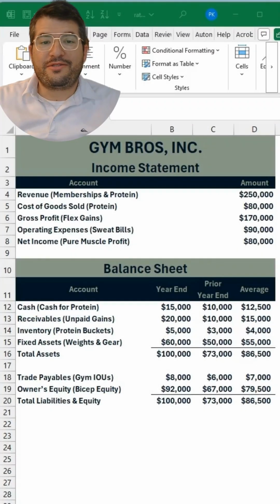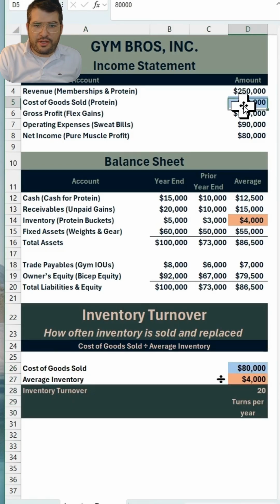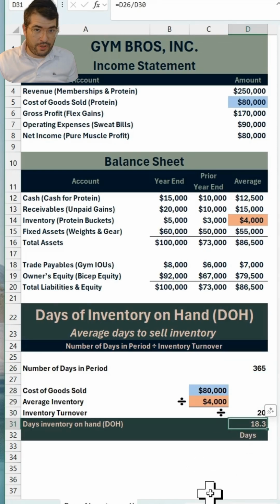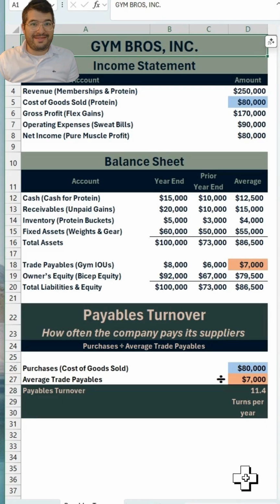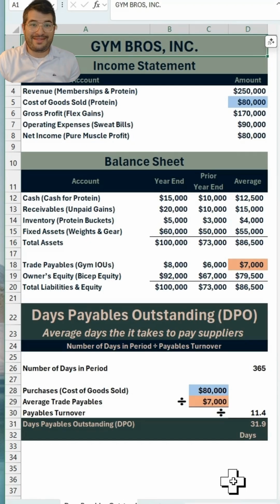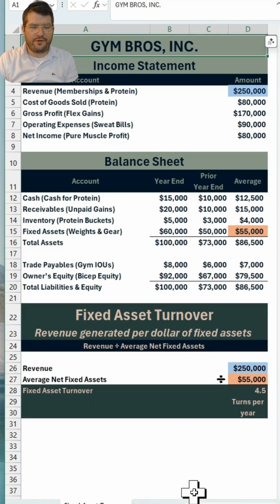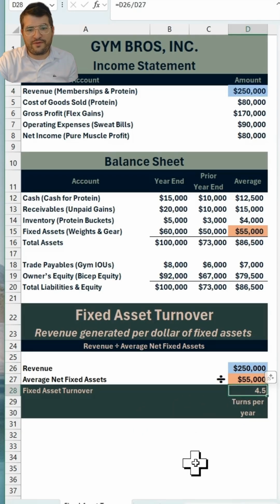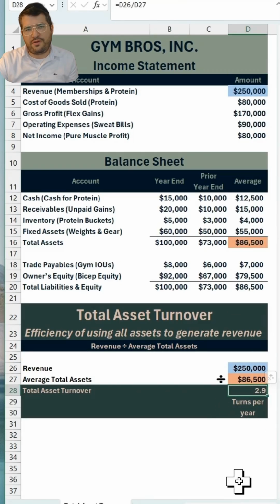Ratios Made Hilarious by Gym Bros (Inventory, DSO, DPO, Turnover) - FULL Tutorial + Music Video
Beast mode for your balance sheet. In this fast, funny walkthrough, Gym Bros break down the core activity ratios—what each measures, how to calculate it, and how to read changes over time. Then we finish with a catchy recap song so it actually sticks.

What you’ll learn (plain-English formulas):
📦 Inventory Turnover = cost of goods sold divided by average inventory
🗓️ Days of Inventory on Hand (DOH) = number of days in the period divided by inventory turnover
💸 Receivables Turnover = revenue divided by average receivables
🧾 Days Sales Outstanding (DSO) = number of days in the period divided by receivables turnover
🤝 Payables Turnover = purchases divided by average trade payables
🕒 Days Payables Outstanding (DPO) = number of days in the period divided by payables turnover
🔁 Working Capital Turnover = revenue divided by average working capital
🏋️ Fixed Asset Turnover = revenue divided by average net fixed assets
🧮 Total Asset Turnover = revenue divided by average total assets

Perfect for CFA study, FP&A, accounting and small-biz operators who want quick, practical signal from the noise.